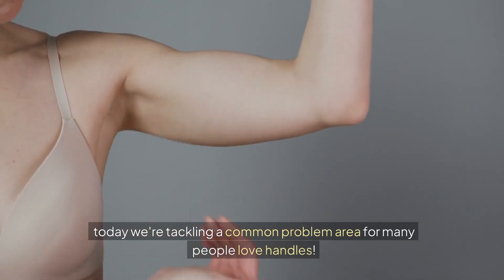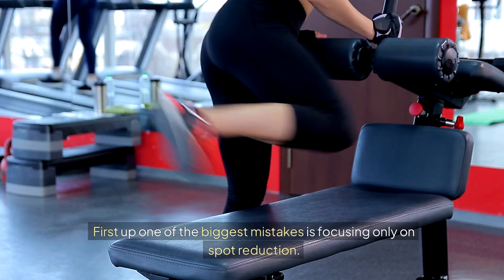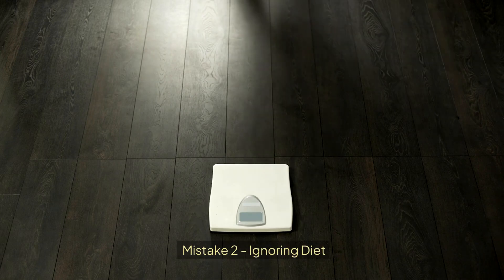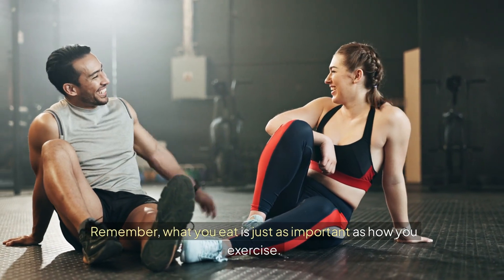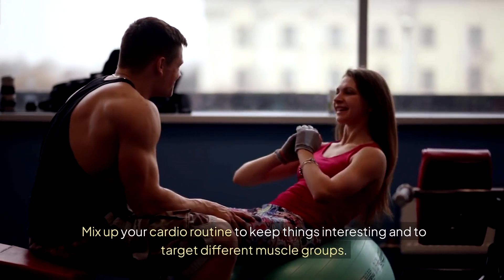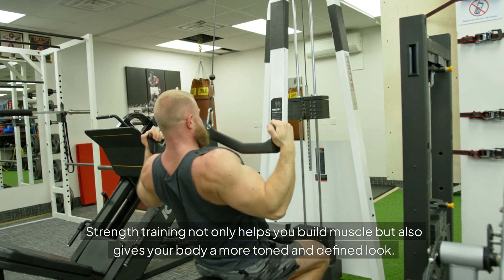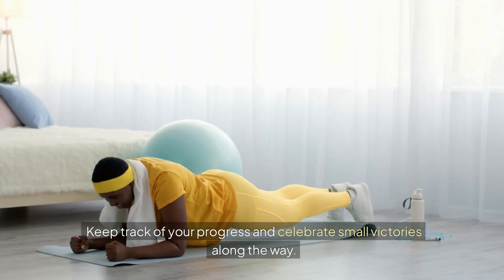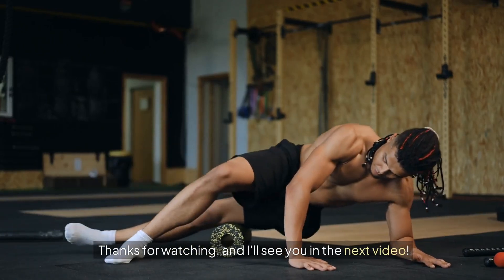5 MISTAKES You Do To REMOVE LOVE HANDLES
5 MISTAKES You Do To REMOVE LOVE HANDLES

Struggling with love handles that just won’t go away? In this video, we reveal the 5 MISTAKES You Do To REMOVE LOVE HANDLES and how to avoid them for better results. If you’ve been looking for simple ways to lose belly fat, this guide will help you identify common pitfalls that are holding you back from your goals.

From exercise techniques to diet tips, we’ll cover everything you need to know about how to burn belly fat and lose stubborn fat. If you’ve been wondering how to lose lower belly fat or reduce belly fat, avoiding these mistakes can speed up your progress.

This video also provides practical advice on creating a meal plan for fat loss and following a weight loss diet that complements your workout efforts. Say goodbye to those stubborn love handles and get ready to achieve a leaner, healthier body!